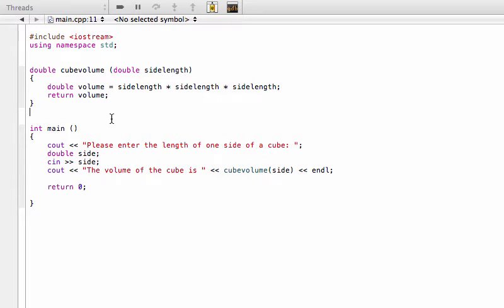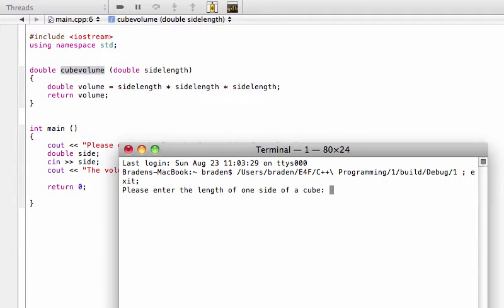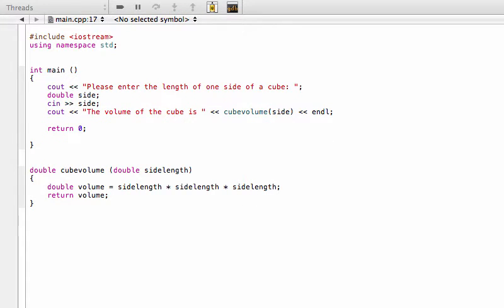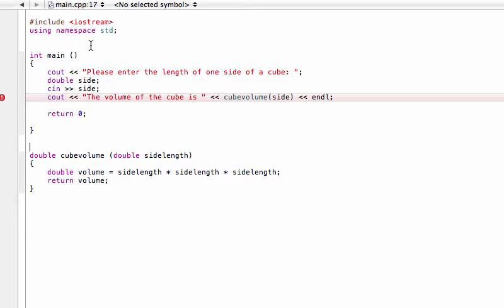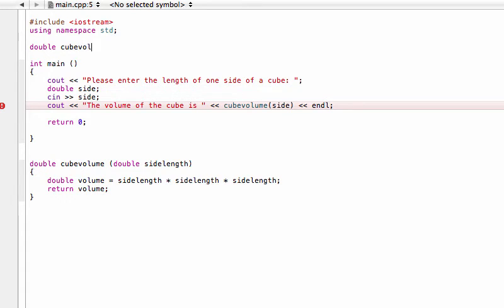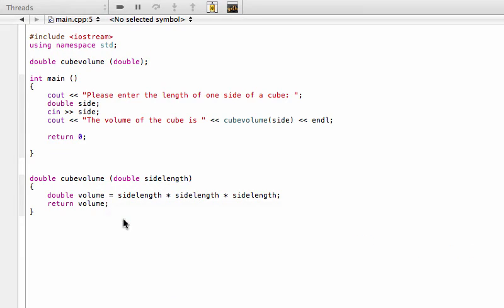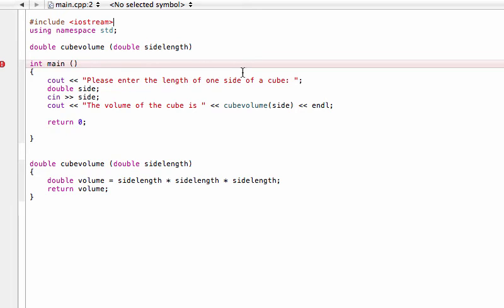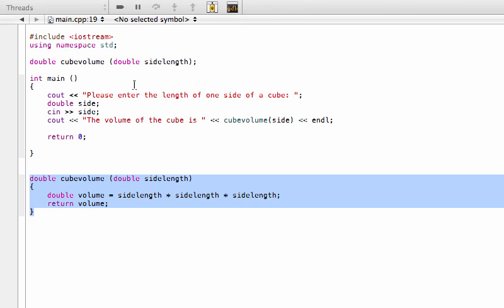Function prototypes / function declarations (C++ programming tutorial)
C++ programming Tutorial: function prototypes / function declarations.